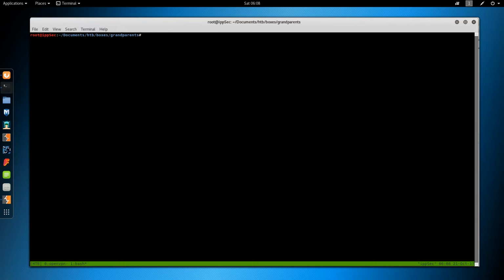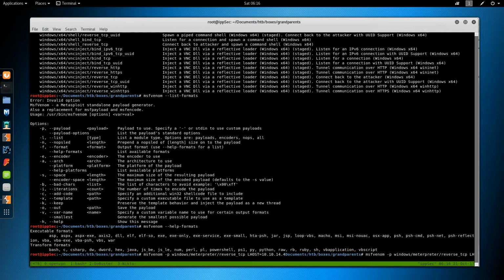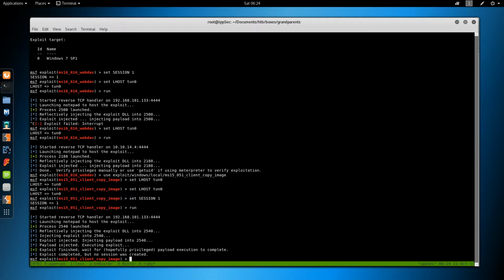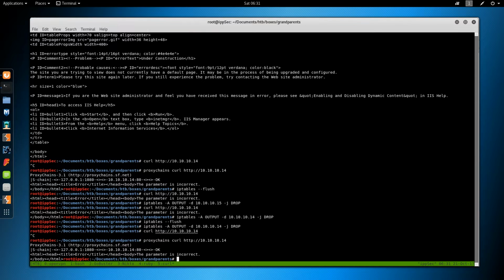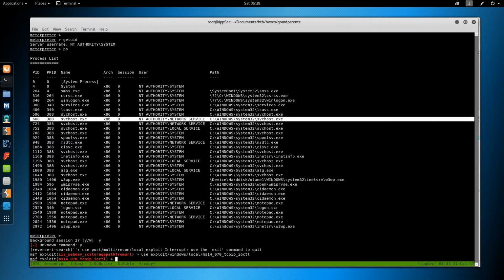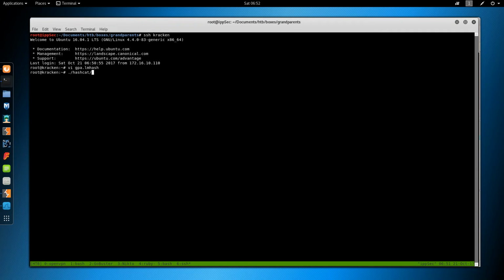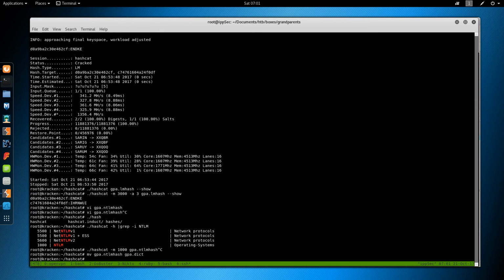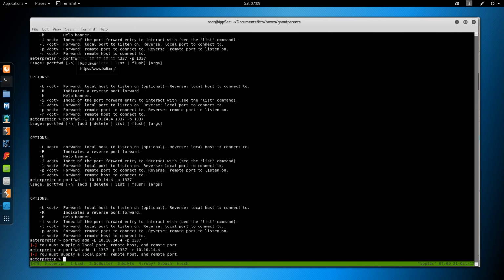HackTheBox - Granny and Grandpa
Heads up.  The pivot idea, was a pretty big fail.  Should of prep'd more but was short on time.  Enjoy watching me struggle, if you wanted to see the pivot stuff working I uploaded an updated video

1:50 - Nmap Results (Discovery of WebDav)
4:35 - DavTest
6:22 - HTTP PUT Upload Files
7:00 - MSFVenom Generate aspx payload
13:00 - User Shell Returned
16:23 - Get Admin Shell (ms14-070)
17:14 - Beginning of Pivot Fail.  Socks Proxy
29:35 - Shell on Grandpa (CVE-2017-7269)
32:45 - Using portfwd to access ports not exposed to routable interfaces
34:45 - Cracking LM Hash Explanation
38:30 - Cracking LM Hashes via Hashcat
41:30 - Grandpa acts cranky.  Revert.
42:30 - Expected behavior when exploiting via CVE-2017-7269.  None of that auto system weirdness (45:20 gets admin)
45:50 - Using Hashcat to crack NTLM using LM Hashes
48:50 - Finally log into SMB using the portfwd from 32:45
49:07 - Random pivot attempt failure.